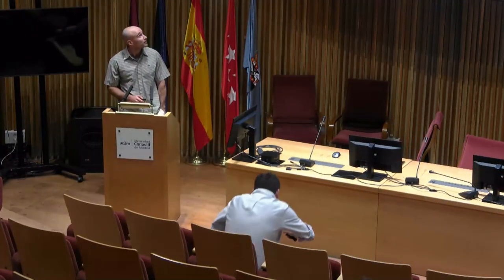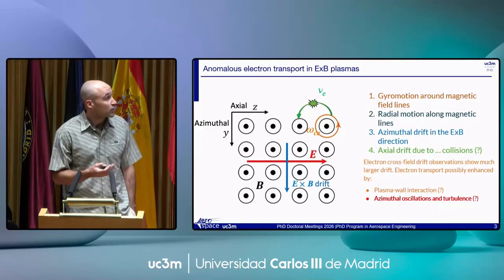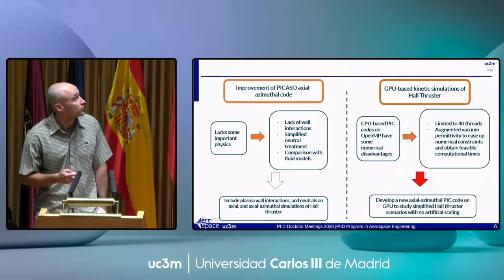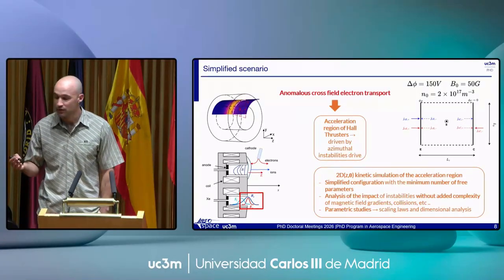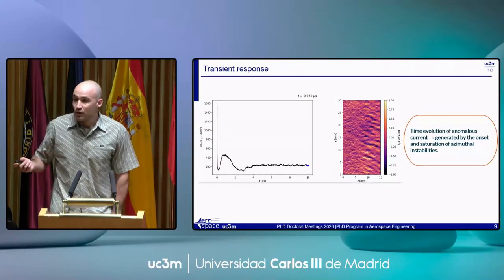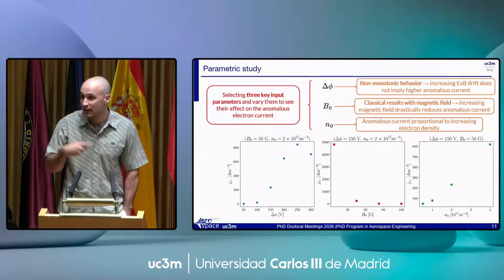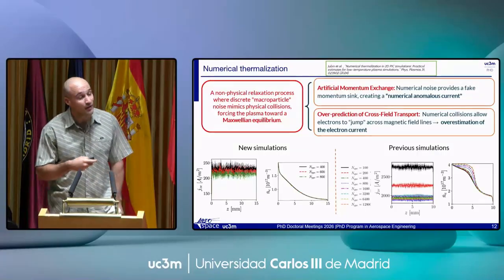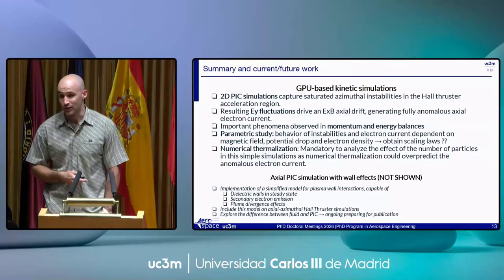PhD Doctoral Meetings 25 - 26 UC3M - Guillermo Cuerva Lázaro